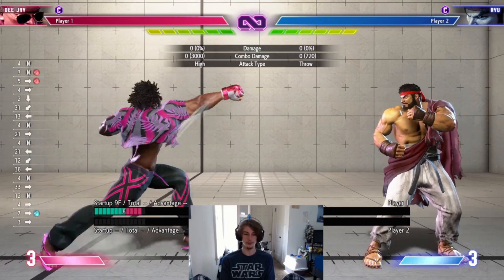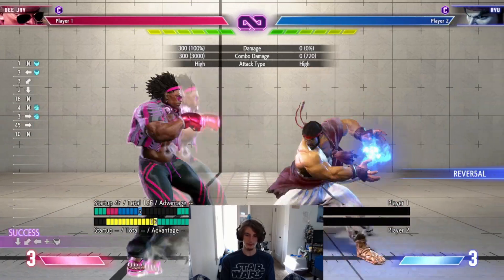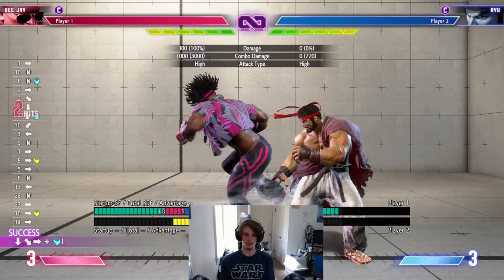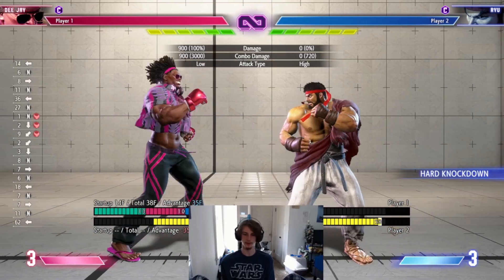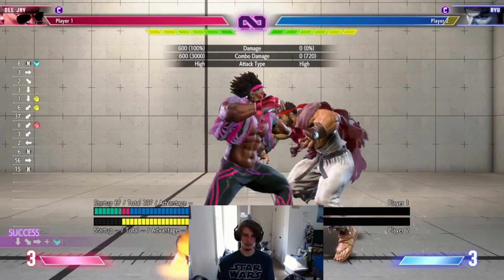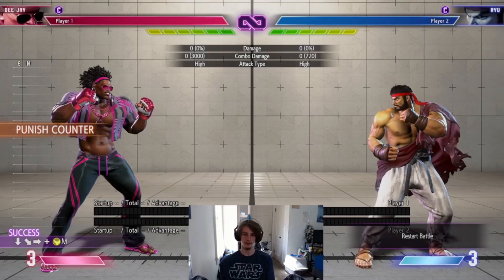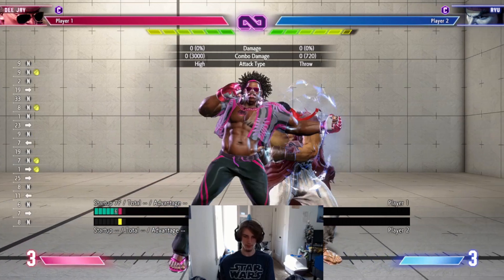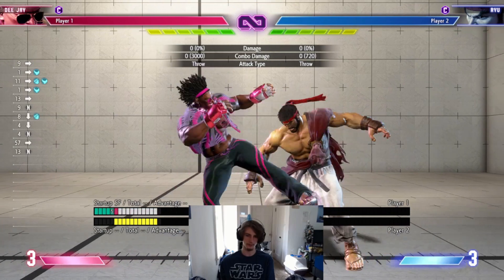LEARN DEEJAY IN 7MIN [BASIC to PRO] Deejay SF6 Guide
Day 1 guide to deejay, just scratching the surface of what he's capable of. Will be more guides coming in the future.